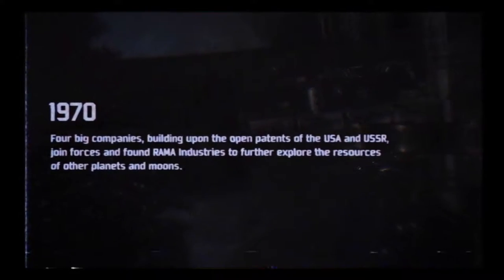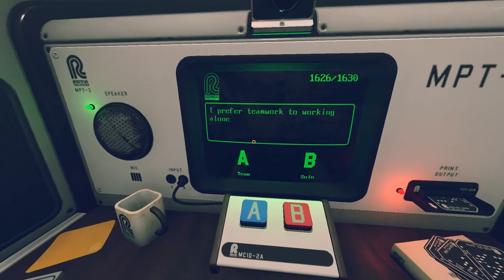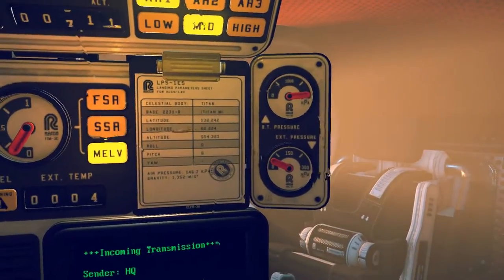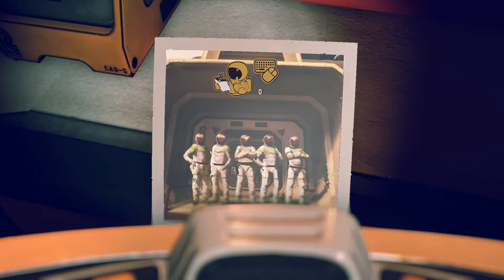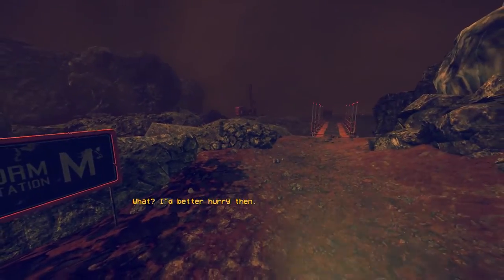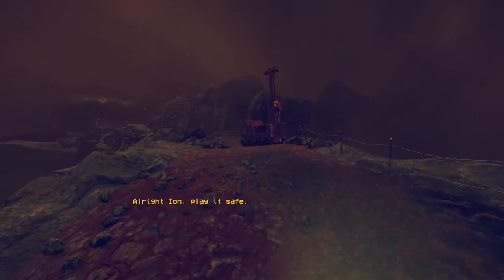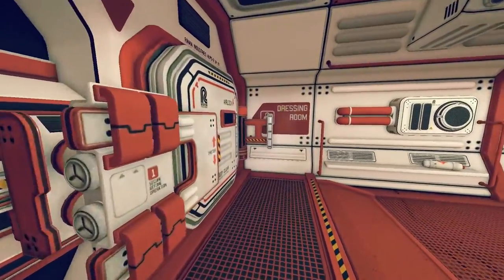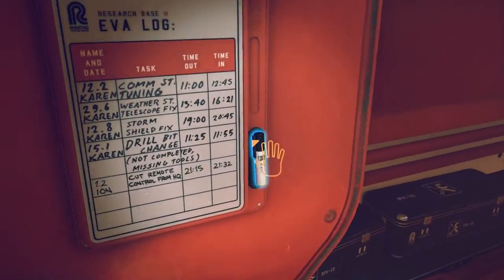POLLEN Gameplay #1 | "STATION M" | Let's Play POLLEN (Gameplay First Look)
We reach station M in this gameplay of POLLEN. Welcome to my Let's Play of the game POLLEN! This is my first look at the gameplay in POLLEN and it should be an awesome ride. Thanks for joining me and hope you enjoy the Let's Play!

P·O·L·L·E·N is an atmospheric, suspenseful and highly interactive first person sci-fi exploration game set on Saturn’s moon Titan.

Games similar to this that I have played on the channel ►